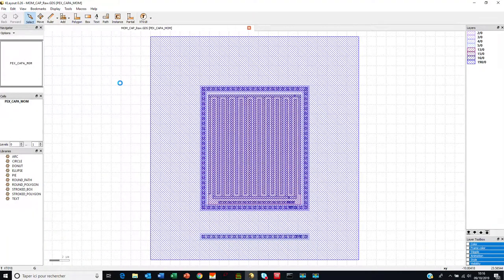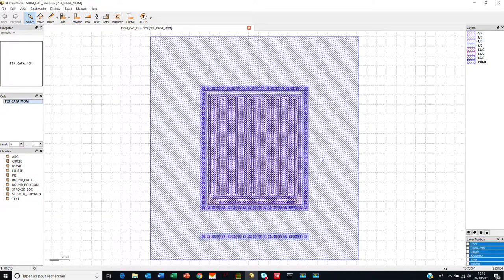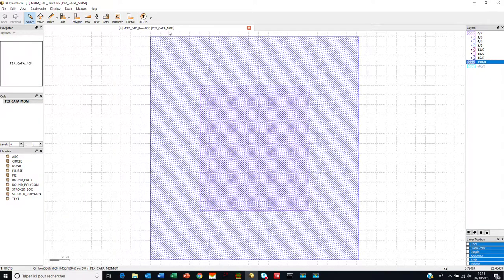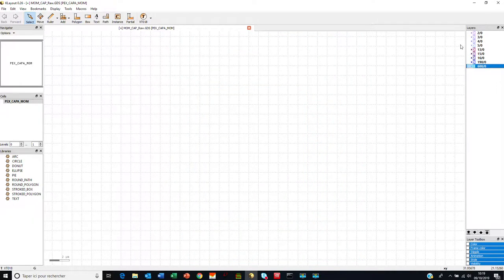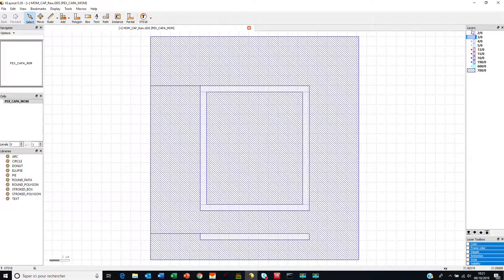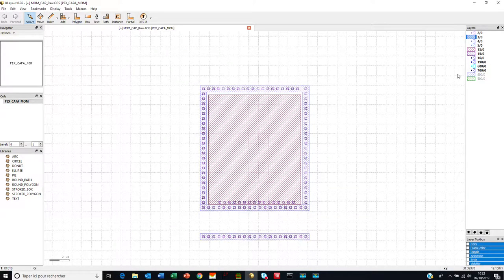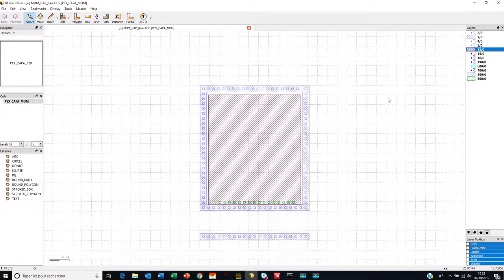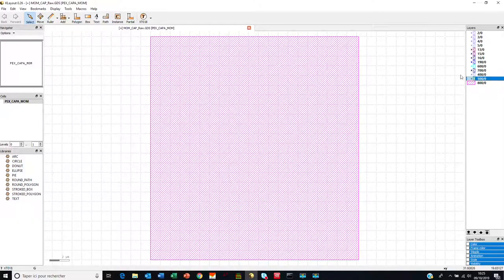EZMod3D: ImportGDSStep1 7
GDS2 is a very popular format in IC design. So, importing gds files in EZMod3D is a key feature. This video shows the first step of this operation.